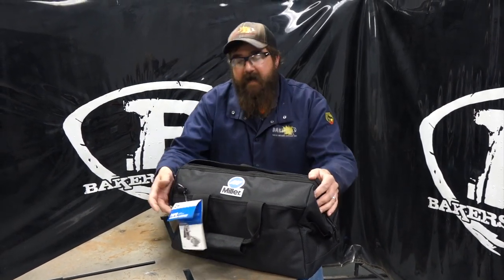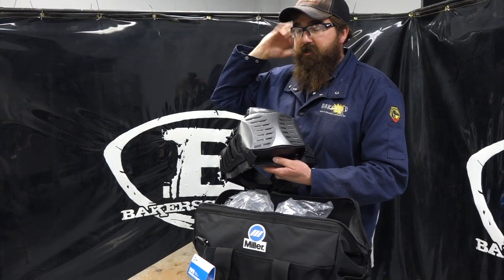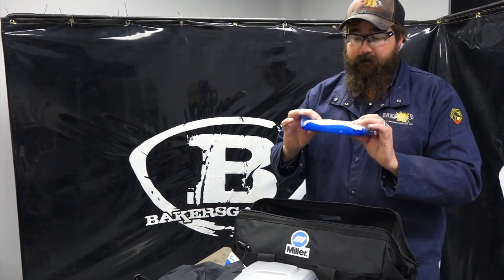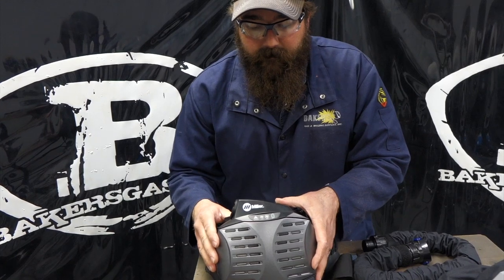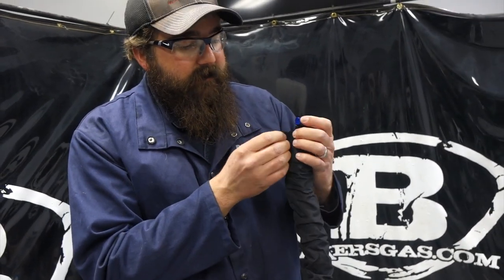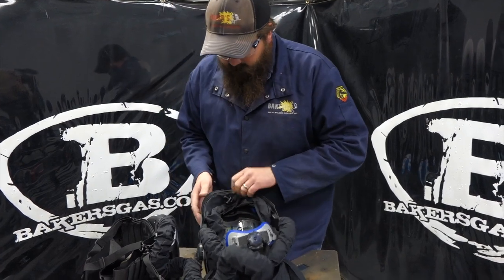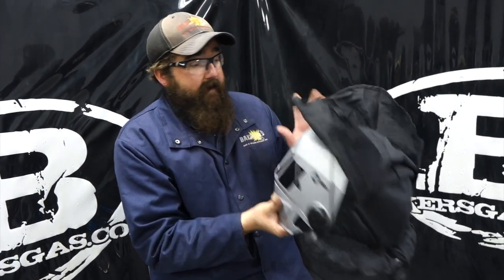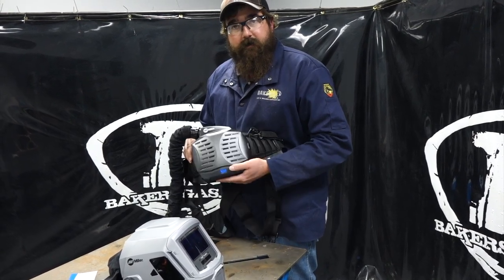Miller Electric T94i-R PAPR Review — is it worth it?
Miller Electric T94i Powered Air Purifying Respirator complete unboxing and overview. We have tried them all and we are going to tell you what we like about this welding and grinding equip PAPR! We show you what is included, set up and how to use the PAPR.

IN STOCK!

T94i-R PAPR Quick Specs:

Filtration:  HEPA filter - 99.97% Filtration of Airborne Particles
Battery Life: 6-8 hours on low and 4-6 on high
Weight: 2.2lbs
Approvals:  NIOSH 42 CFR 84 (PAPR system)
Warranty: 3 Years

Included with Product:
Compact blower unit
1 HEPA filter
(7) Pre-filters
Spark guard
Breathing tube
Flame-resistant breathing tube cover
Padded belt
Shoulder straps
(2) Lithium ion batteries
Battery charger
Flowmeter
Tool bag
T94i welding helmet

We think this is one of the best industrial ready to go PAPR packages. The integrated grind shield makes it functional to keep the PAPR on. When users take off the PAPR it reduces effectiveness and creates time / opportunity for contaminants. Miller makes great products and this is no exception. You get everything you need such as spare battery, storage bag, shoulder harness and spare parts.

If you have questions please let us know!

The T94 PAPR is the same PAPR system but the helmet just does not have the integrated grind shield.